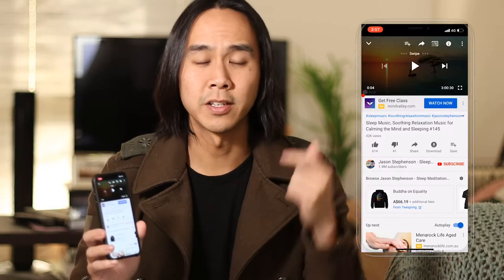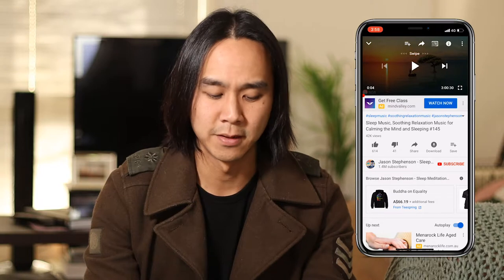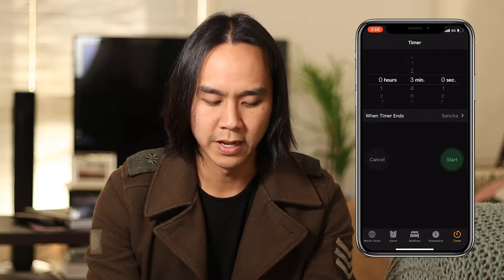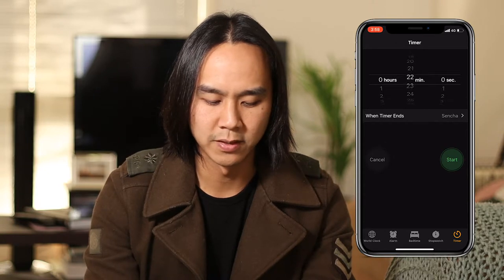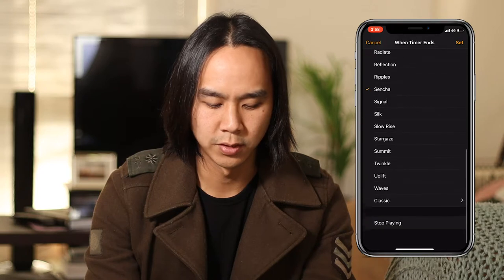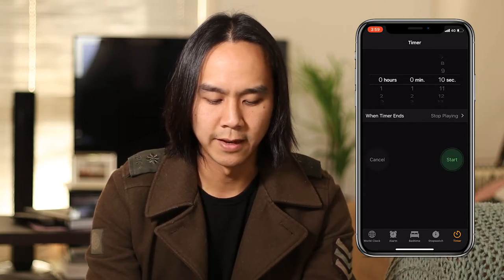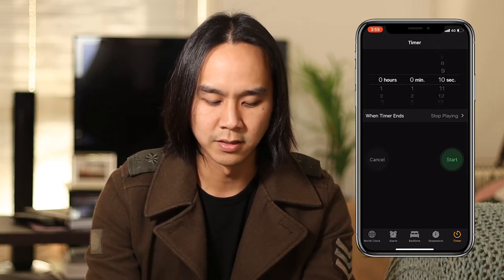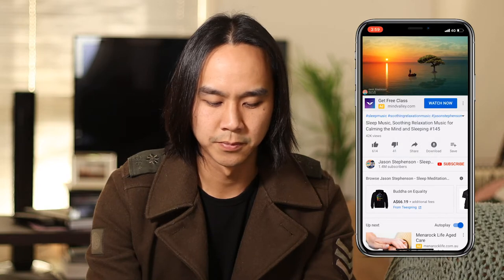😴How To Set Sleep Timer on iPhone For Youtube Videos & Meditation 😴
Hey guys!
In this short tech tip video, I'll teach you how to set the auto sleep timer on iphone to auto sleep your phone after a set period of time. This is especially useful for youtube videos containing sleep meditation. I often only need the video to play to help me get to sleep and don't want it on all night, so I use this handy inbuilt feature to stop the mediation after i'm asleep.

1. Go into the clock app
2. go to the timer function
3. Set your timer duration
4. Set when timer ends to - "Stop Playing"
5. Go to Youtube and push play and leaving the screen on so the video doesn't close.
6. Fall asleep and the timer will automatically shut off for you.

Enjoy and happy sleeping!